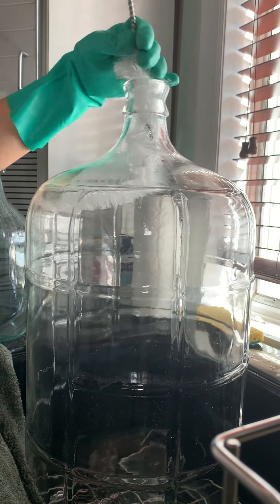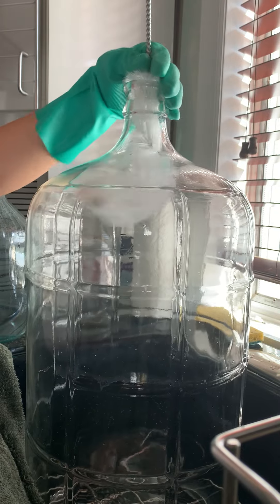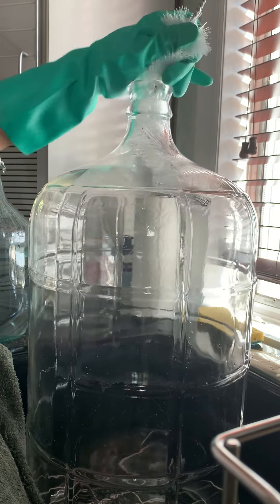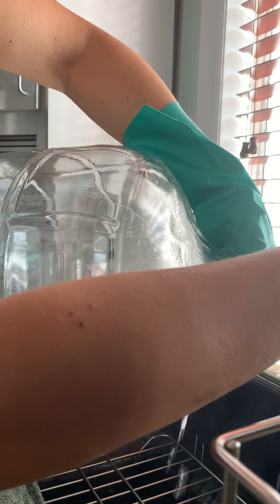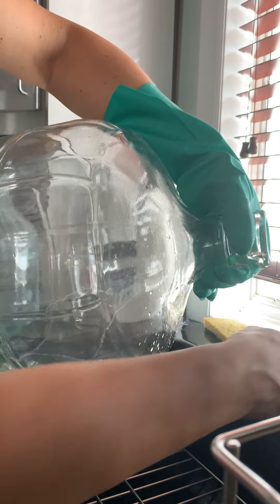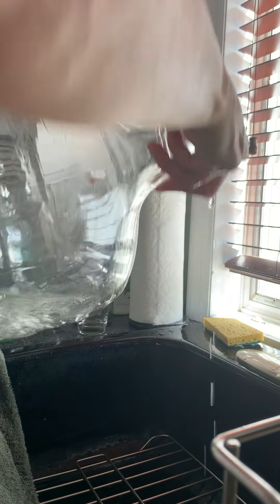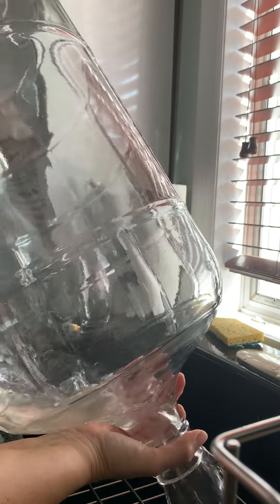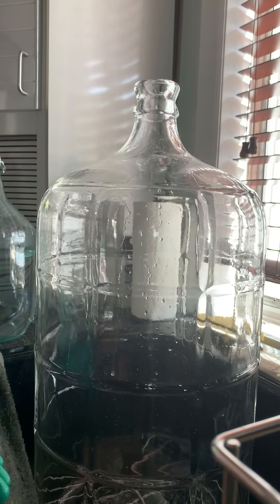Making Homemade Wine: Sanitizing the Carboy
When making homemade wine, sanitizing the carboys and the bottles is extremely important and labor intensive. You can not skip any steps in the cleaning process of first soda ash solution, then a little rinse, then neutralizer solution and then final rinse.